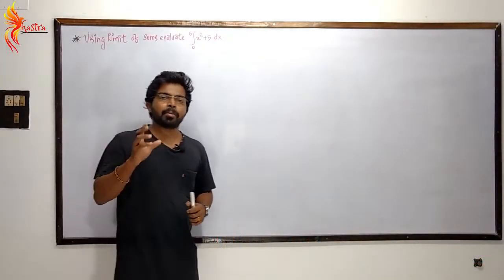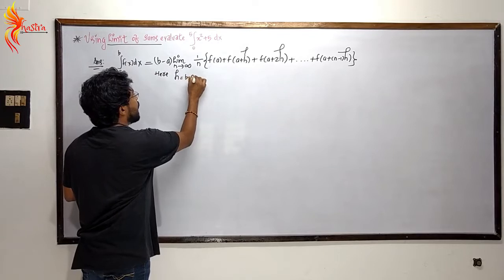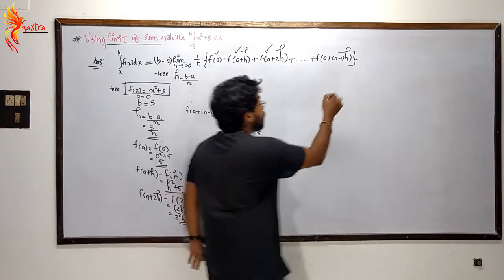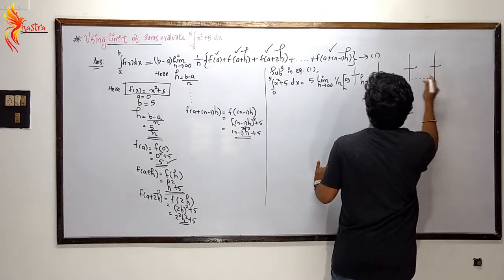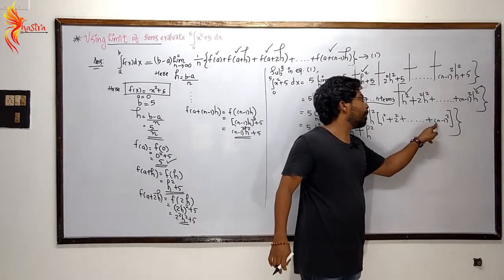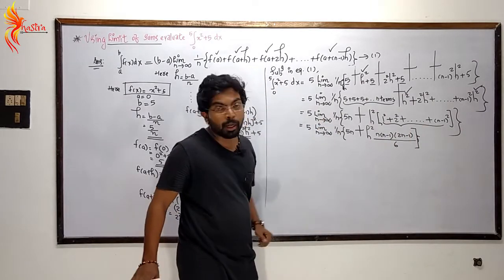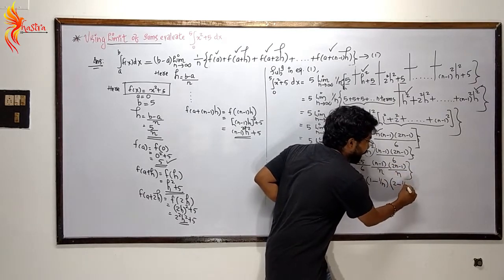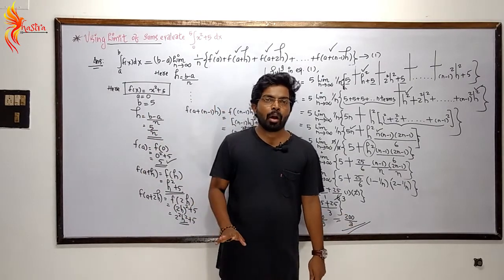Plus Two Mathematics| Limit of sums(Definite integrals)|in Malayalam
Shastra Academy | Anthikad | Kanjany| 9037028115 | 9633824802